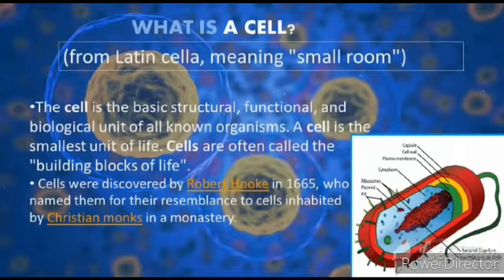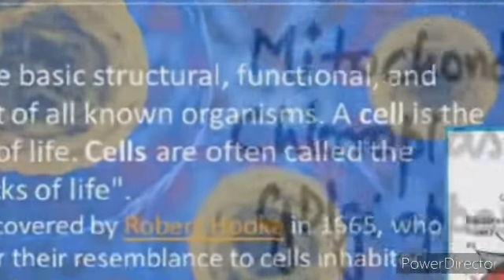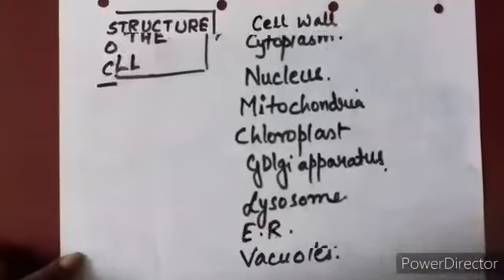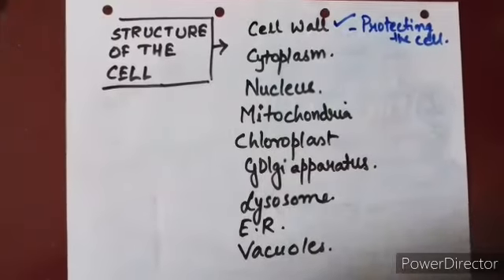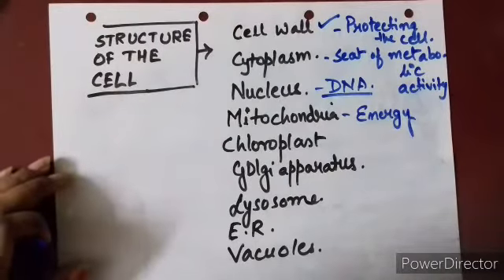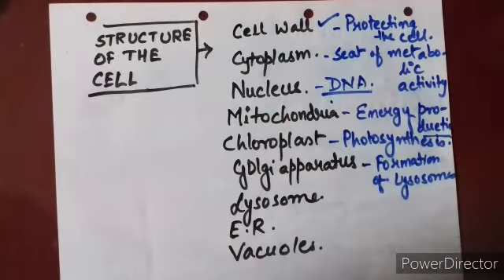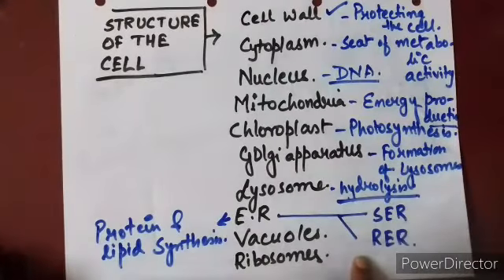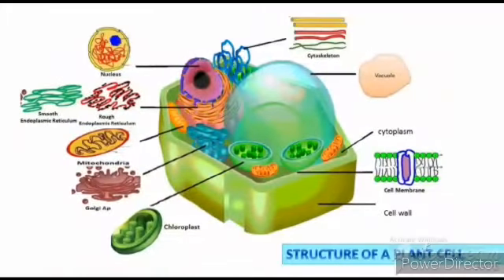Understanding cell and its components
Hello everyone,
This video will definitely clear all your doubts about cell.
It contains easy understanding of cell's components along with its function.
I hope this video will be helpful to you.